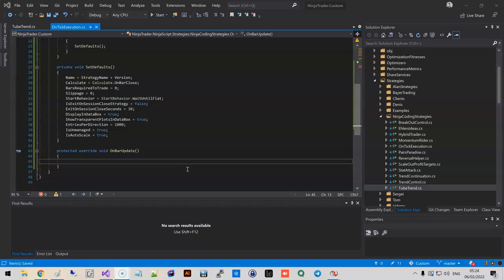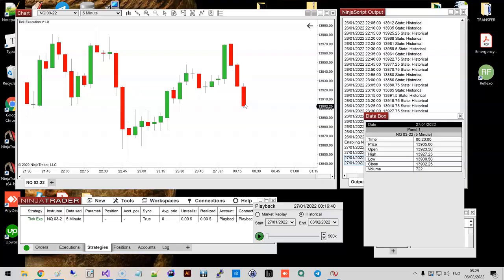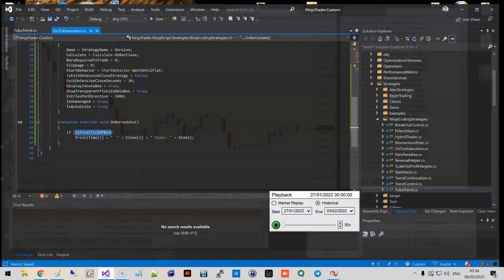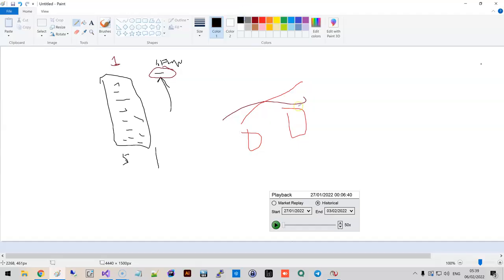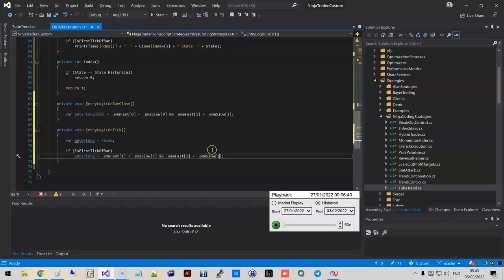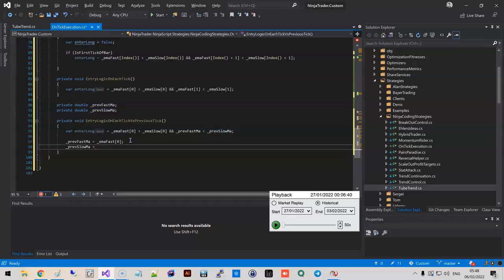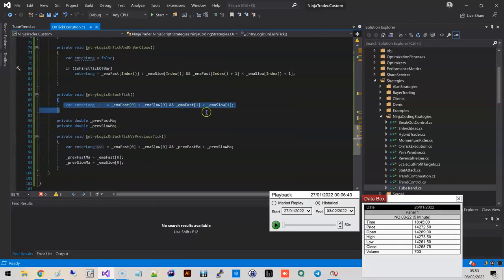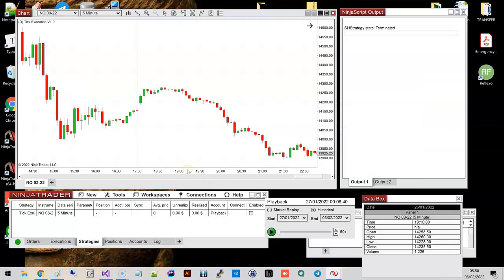1 Getting started with IsFirstTickOfBar and TickReplay Logic